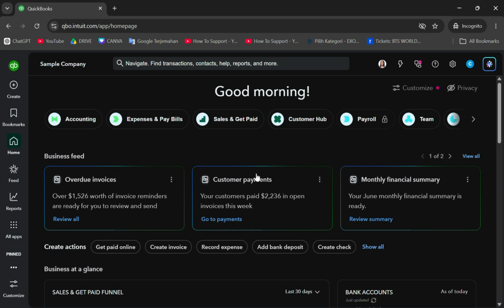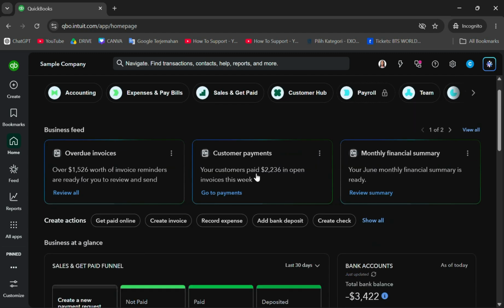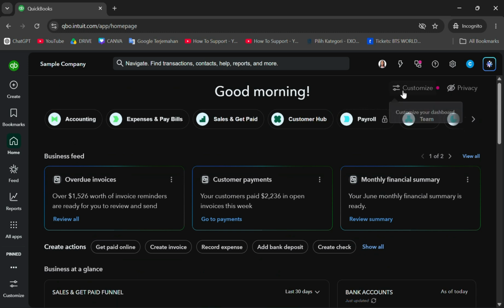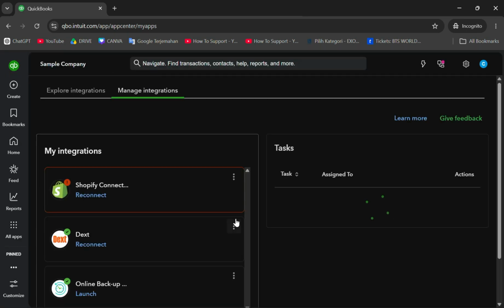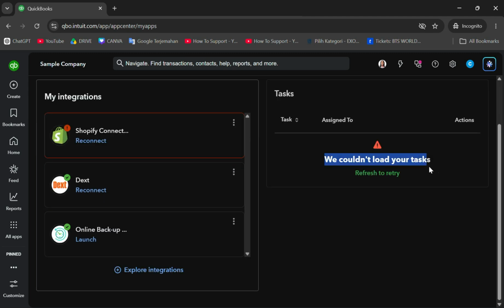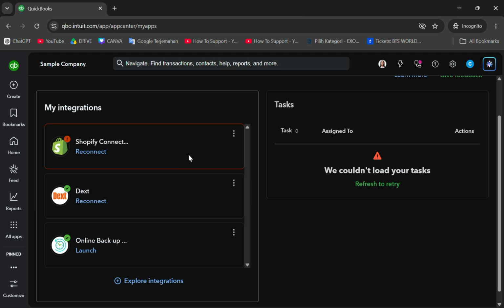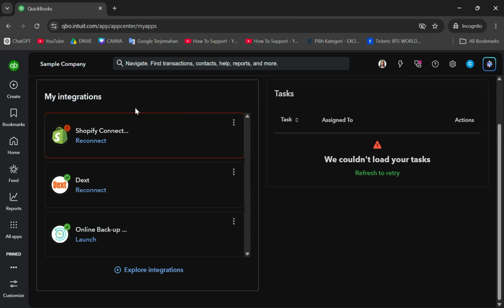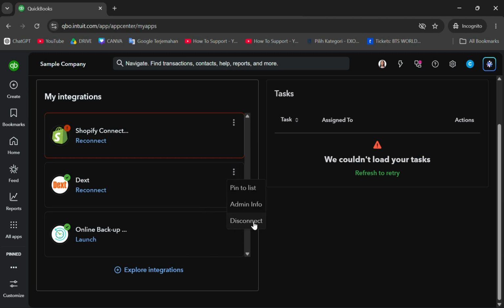How to Manage Your Integrations in QuickBooks Online (QBO 2026)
Learn how to manage your integrations in QuickBooks Online with this step-by-step tutorial. In this video, you'll see how to view connected apps, control data syncing between platforms, and manage third-party integrations efficiently in QuickBooks Online 2026.

• How to access the integrations and connected apps section
• How to review active integrations in QuickBooks Online
• How to manage sync settings and connected app permissions
• How to disconnect or reconnect third-party applications
• How to monitor integration activity and troubleshoot common issues